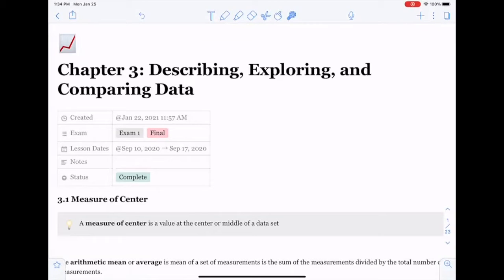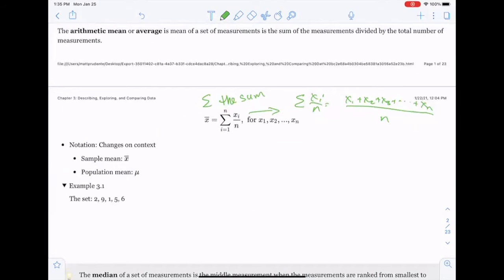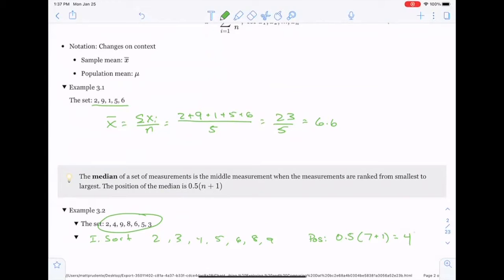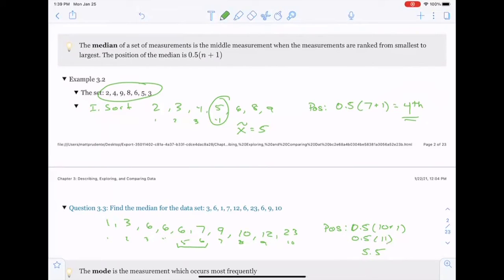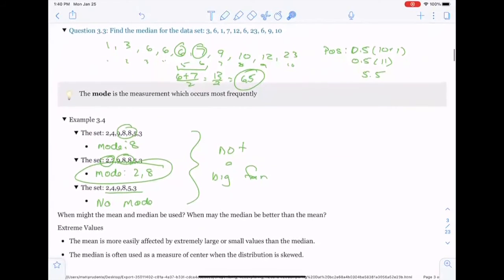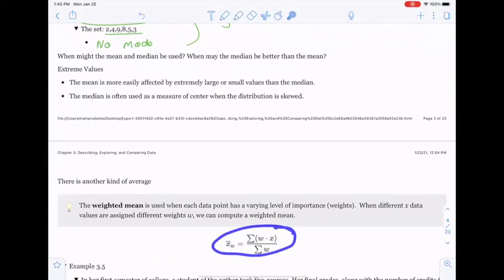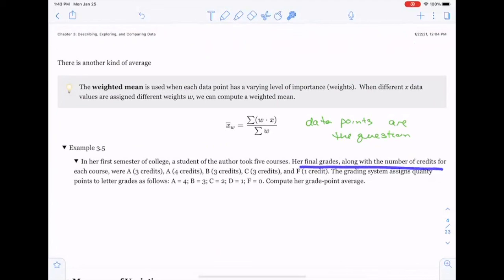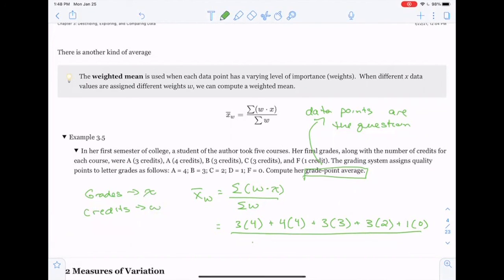Lesson 2.1: Measures of Center